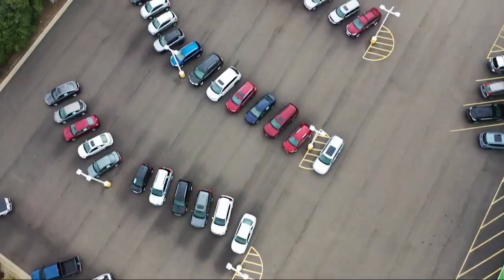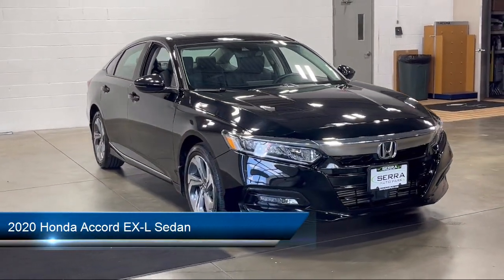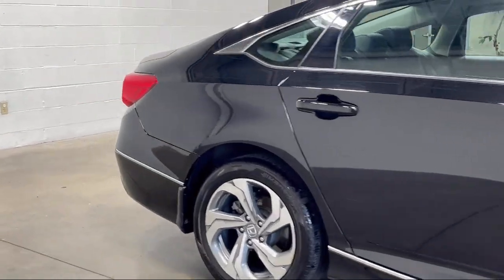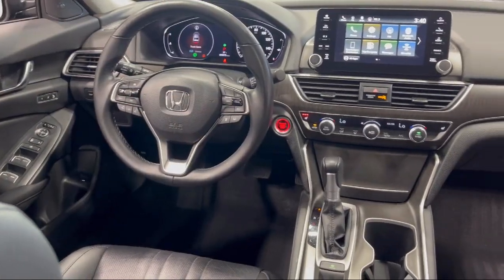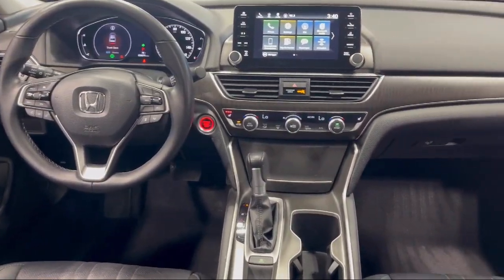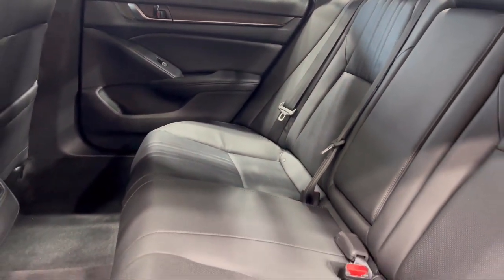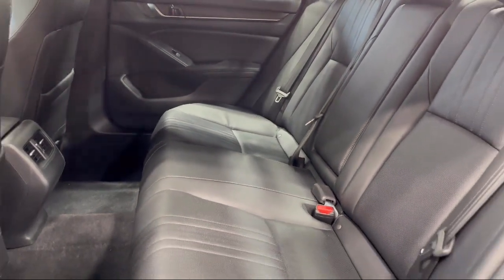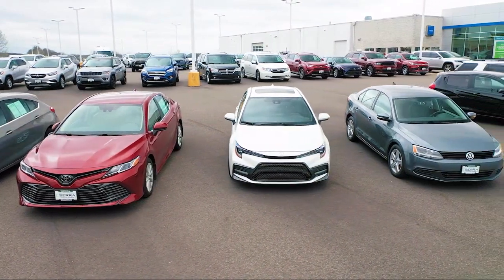2020 Honda Accord EX-L Sedan Akron Canton Wadsworth Cuyahoga Falls Green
2020 Honda Accord EX-L Sedan Stock Number: 34497H Vin:1HGCV1F53LA077095.